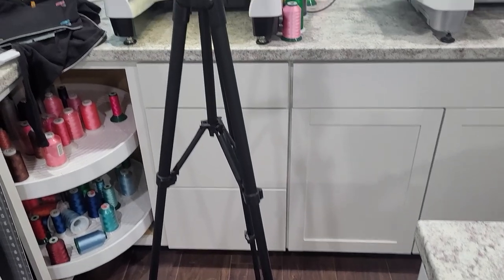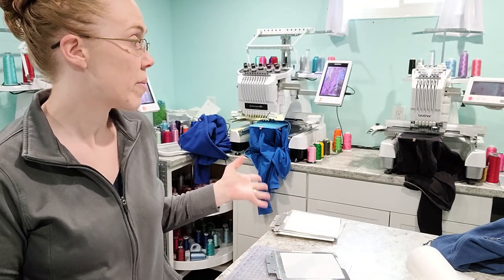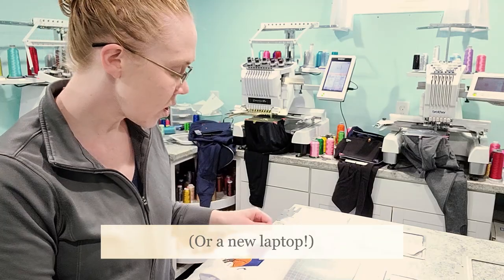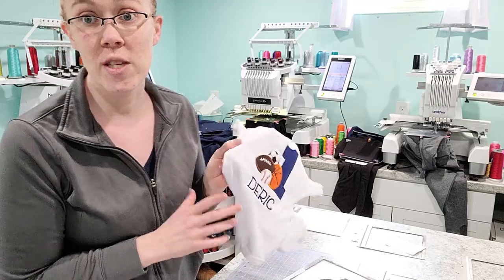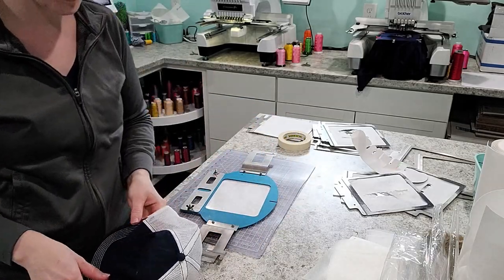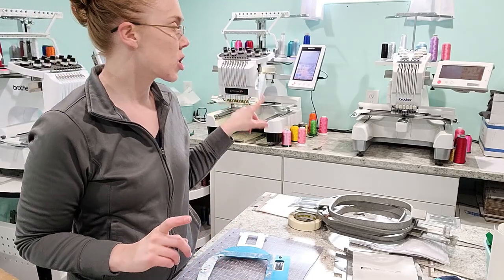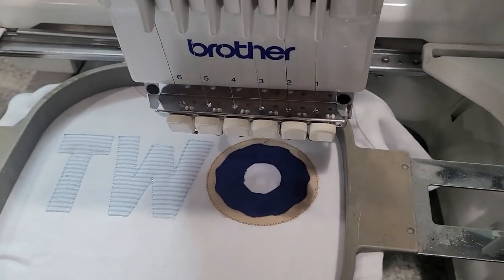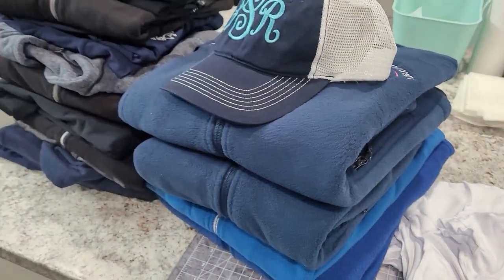Embroidery Etsy Shop Vlog | Work with me on Applique Orders | Running my Successful Etsy Shops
In Today's Vlog I am working on the remaining orders for the week. I give an overview of how I organize and batch my orders to be as efficient as possible as well as few updates on our channel.

If you are new here, I am Ashley and I operate TWO Etsy embroidery shops full time from my home studio. Over 3 years ago, I traded in my RN job and stethoscope to stay home and operate my businesses full time when I could no longer keep up with both! Now I have a beautiful little girl at home with me that keeps me busy alongside my shops.

Links for supplies:
Heat N Bond Lite
Embroidery Scissors
Sewing Clips
Ironing Pad
Over the Door Organizer (Scrap Fabrics)
MagnaGlide Bobbins (For Multineedles)
Similar Lightbox
Teflon Sheets
Floral Thank You Stickers
Plain Thank You Stickers
Cute PolyMailers
Dymo 4XL Label Printer
4x6" Refill Labels

Stabilizers:
TearAway ROLL

KingStar Thread: EmbStore.com
MetroPro Thread: Metroemb.com

Blank Suppliers:
ArbBlanks.com
Blanksboutique.com
AJBlanks.com
Lovethatcotton.com
Sanmar.com (For Fleece/Athletic Jackets, Adult Shirts, Caps, etc)

Etsy shops:
CV Kids
CV Monograms (Our nurse shop!)